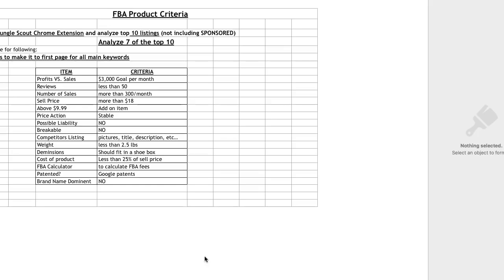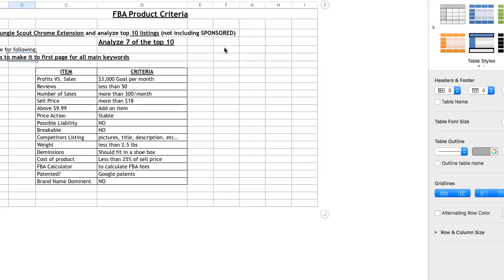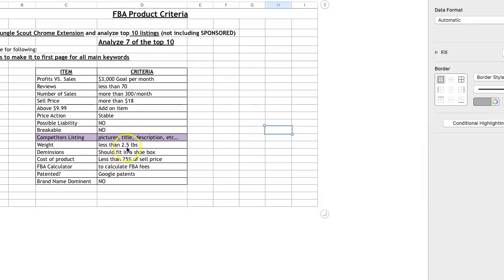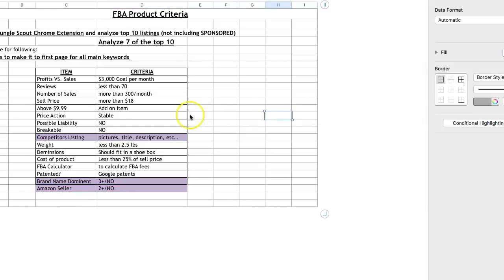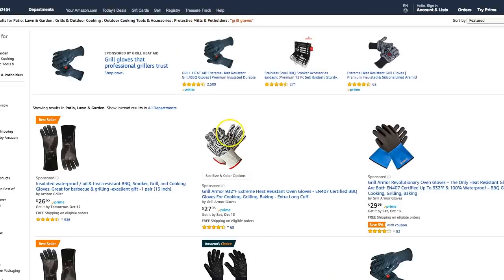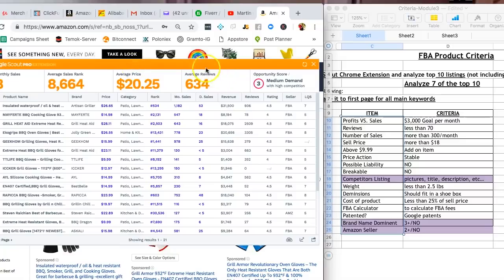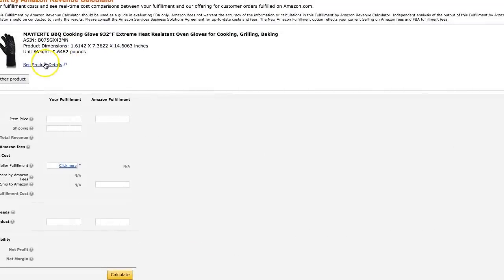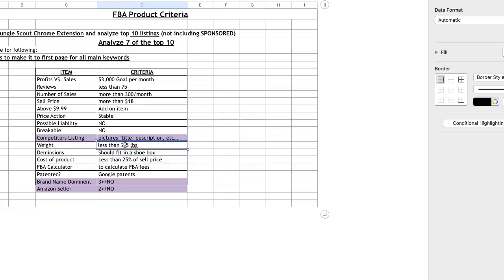UPDATE! Product Research Criteria-Amazon FBA!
Would you like to learn how to sell on Amazon? 👉👉